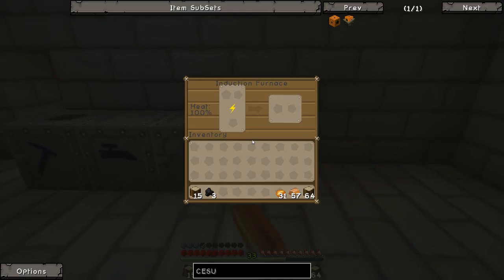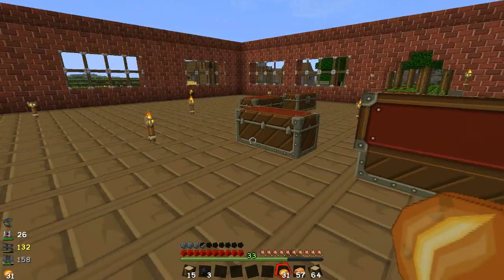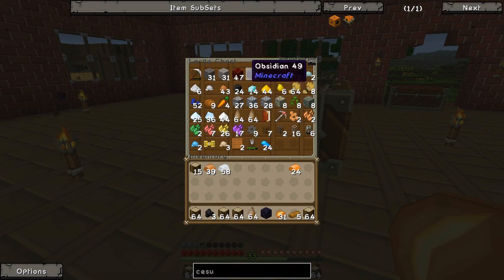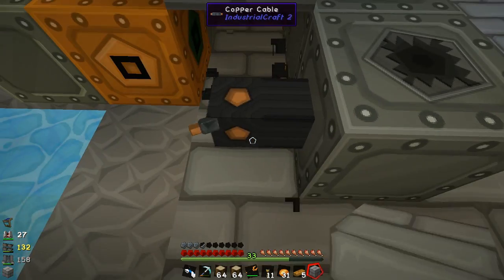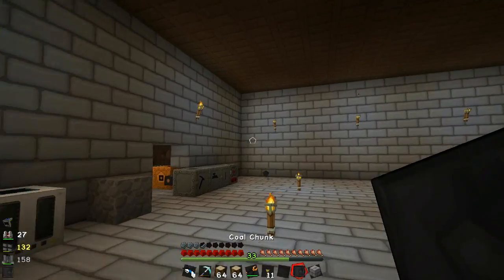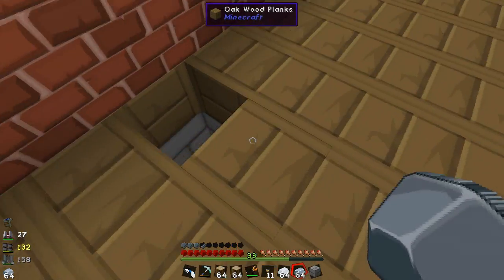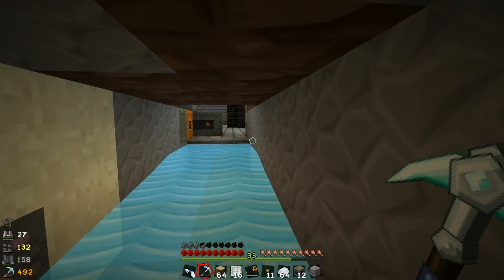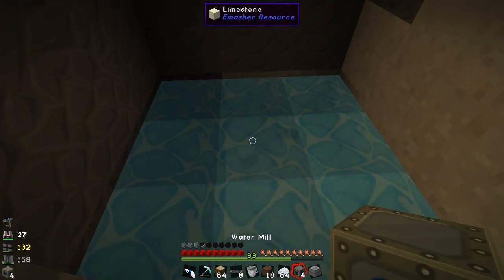Tech World 2 - Ep.12 - Water Power!!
Want to create massive factories or giant power plants? No time for wands and wizardry? This mod pack is for you. All tech no magic.

Tech World 2

This pack contains the following mods by default:
Forge
Applied Energistics
Backpacks
Bibliocraft
Big Reactors
Buildcraft
Chicken Chunks
Code Chicken Core,
NEI
WR-CBE
ForgeMulitpart
Compact Windmills
Compact Solars
Computercraft
Engineers Toolbox
Gascraft
Emasher Core
Extra Utilities
Factorization
GateCopy
Denlib
DenPipes
Hopperducts
IC2
JABBA
WAILA
OPIS
EVOC
Mobius Core
MineFactoryReloaded
PowerCrystals Core
Mystcraft
Portal Gun
IchunUtil
Railcraft
ReactorCraft
RoataryCraft
RemoteIO
Steve's Carts
Switches
ObsidiPlates
ThermalExpansion
CoFH Core
Tinker's Construct
XACT:Advanced Crafting Tables
OpenPeripherals
OpenBlocks
InventoryTweaks
NEI Addons
NEI Plugins
SortFix
Status Effect Hud
bspkr's core
Armor Status Hud
REI Minimap
Zan's Minimap
Journey Map

Please Like/Fav to support the Series! It helps a lot. =D